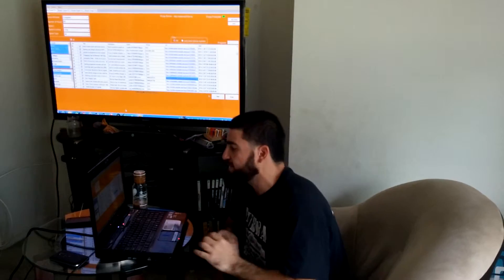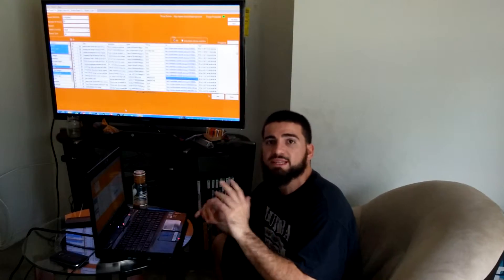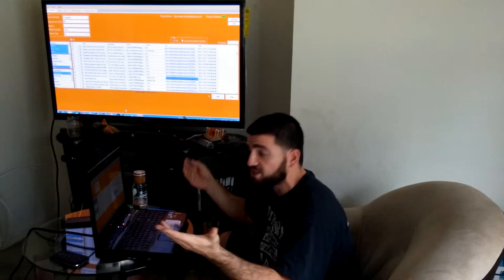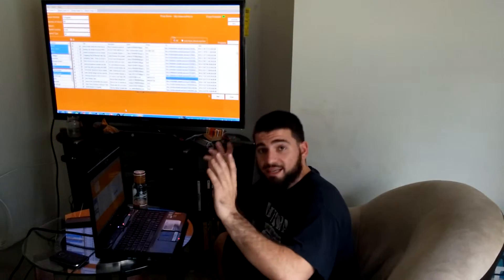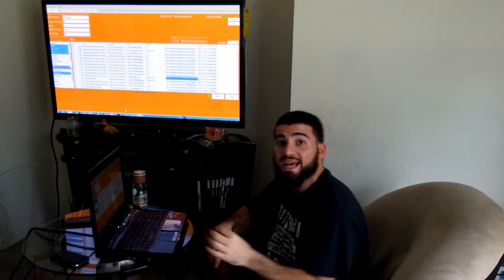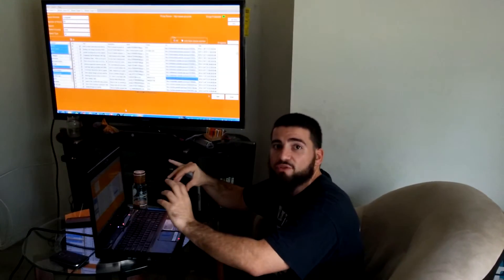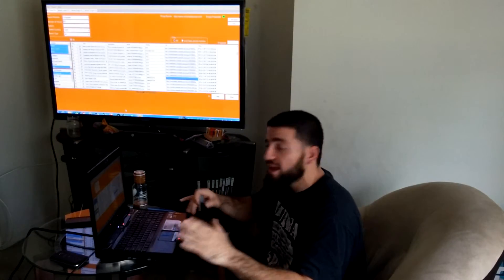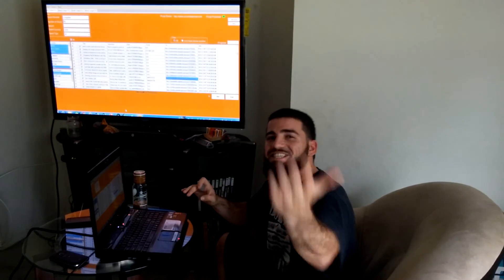lead generation software hits the charts